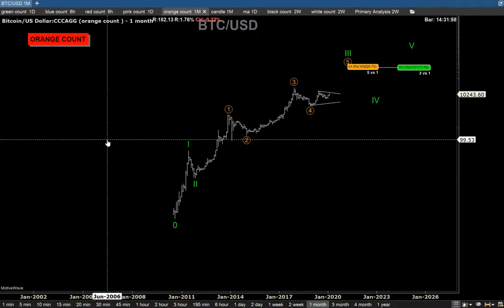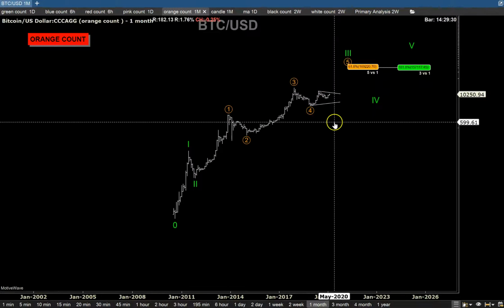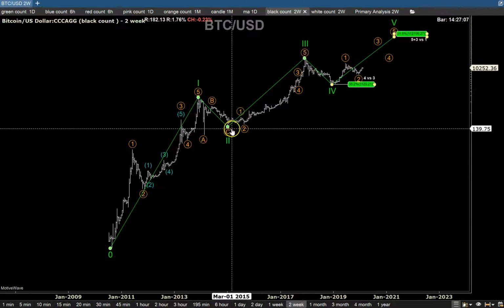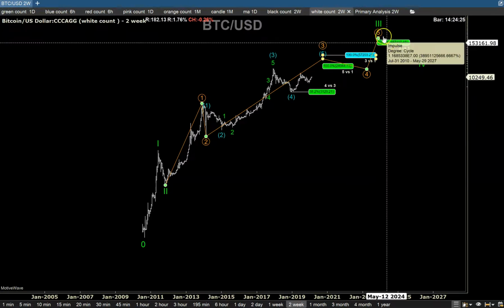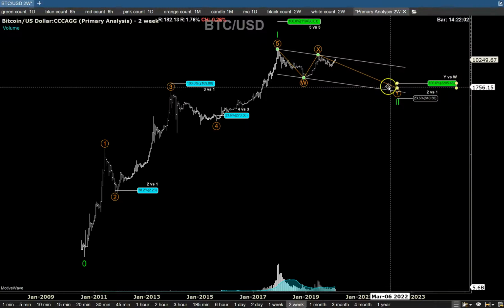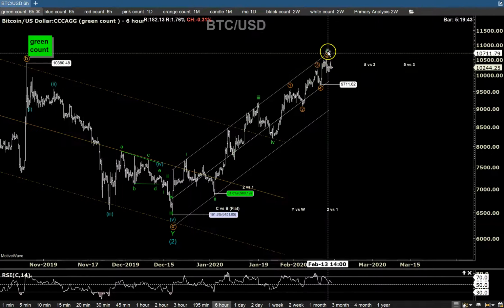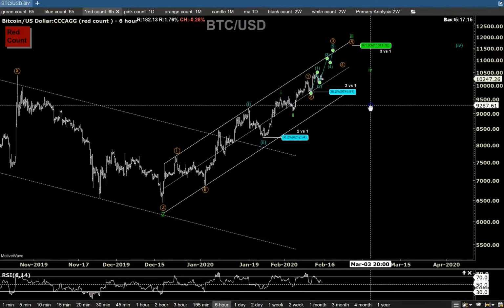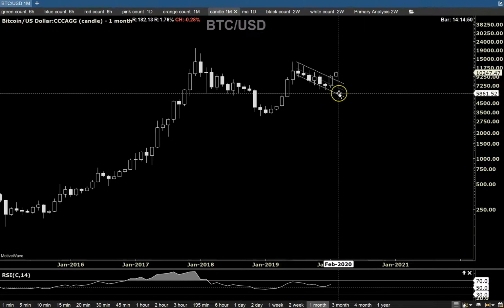Bitcoin long term and short term technical analysis ! 02/15/19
In depth elliott wave analysis of longer term and shorter term counts. 100k or 2k ?